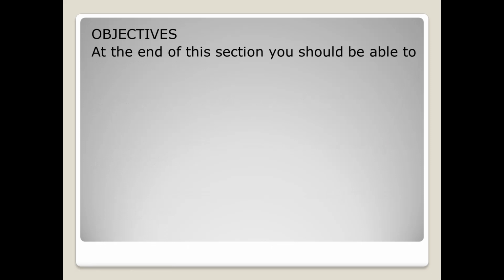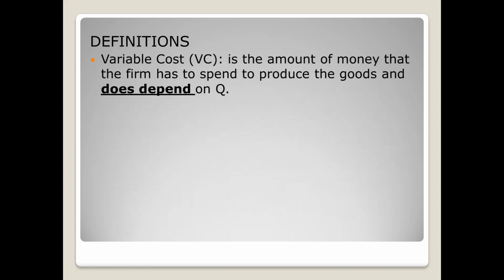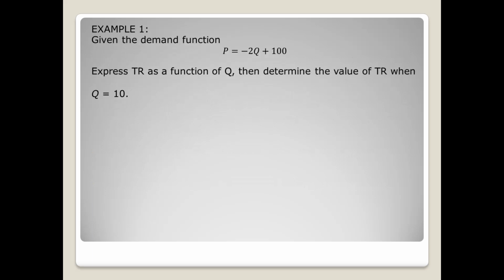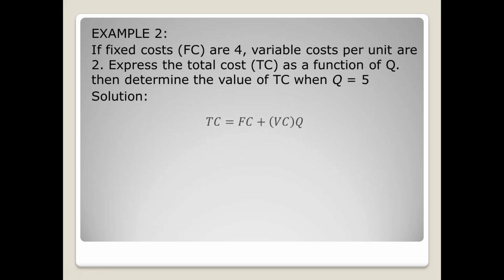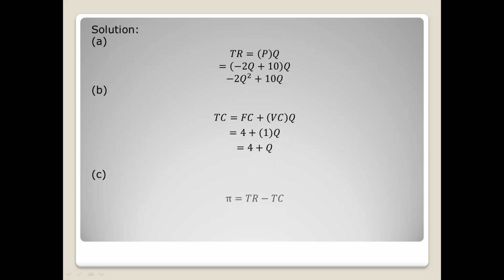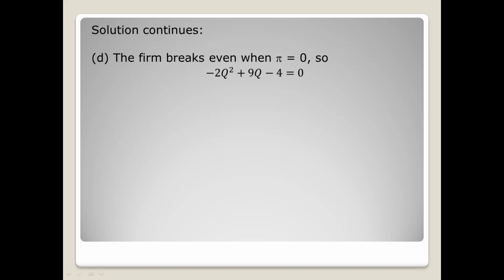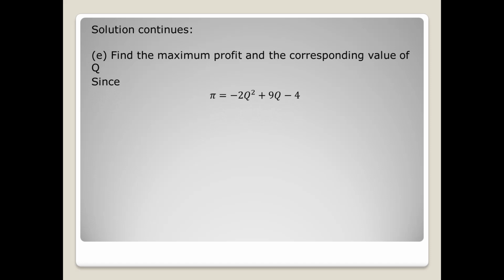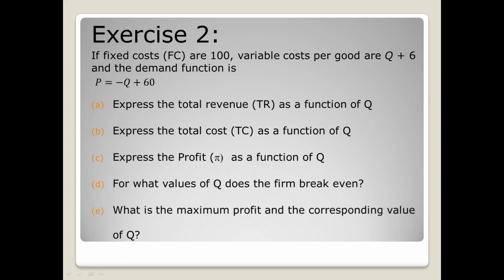Video for Profit Revenue and Cost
This video explains the topic of Profit, Revenue and Cost